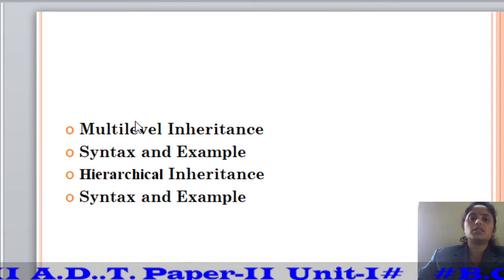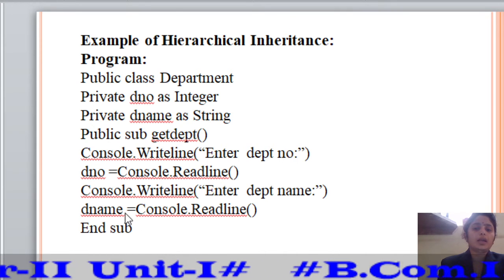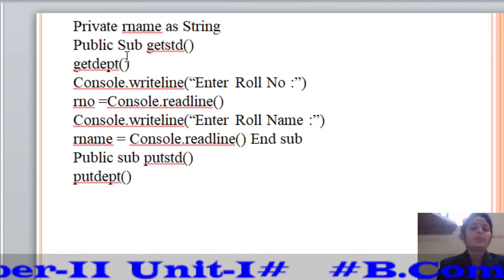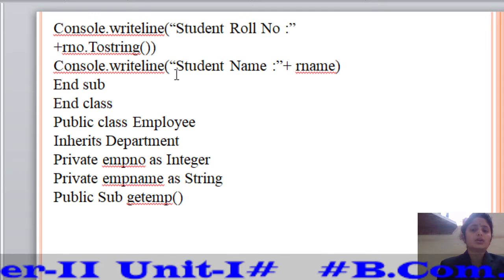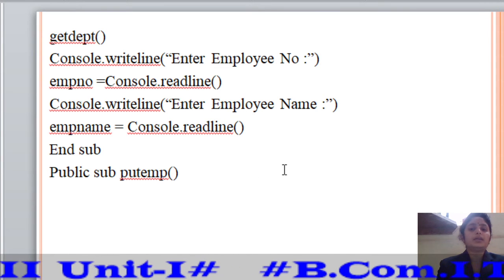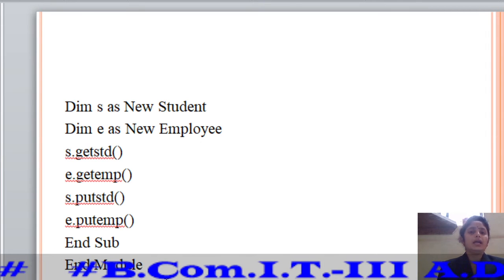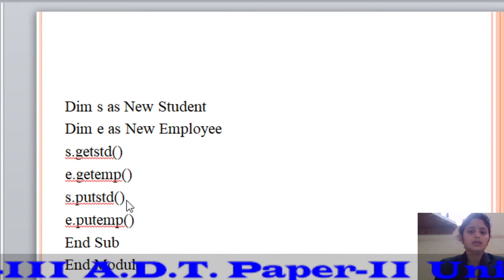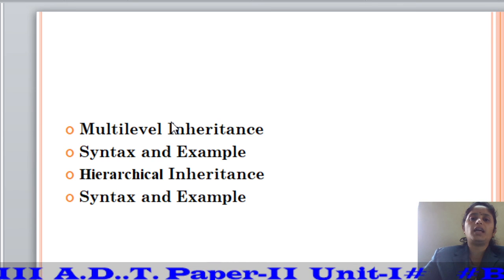ADT II UNIT 1#Hirarchical Inheritance# Part 4